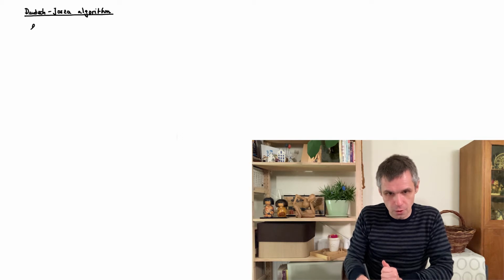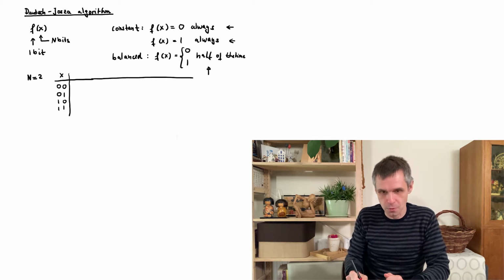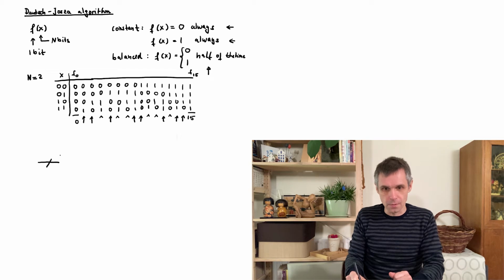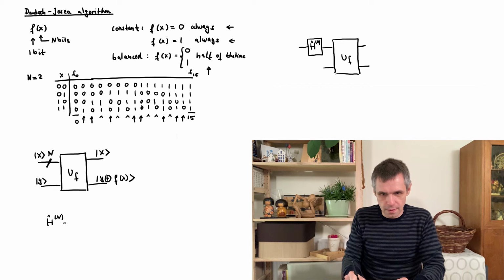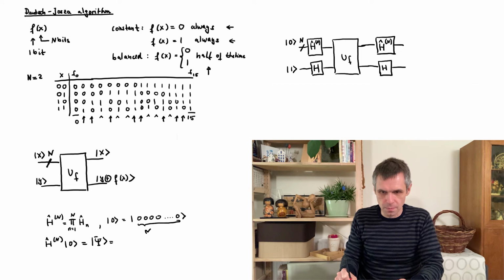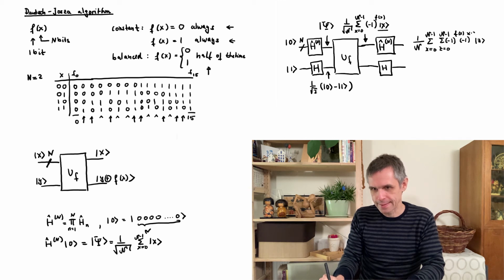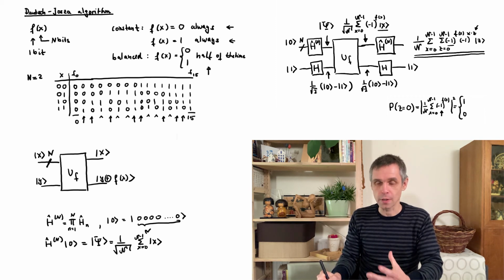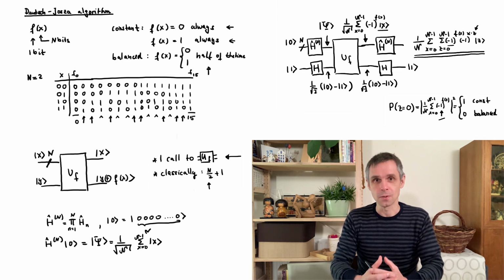QUANTUM INFORMATION PROCESSING - Quantum Computation: Deutsch-Josza algorithm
We now start to increase the complexity of the functions that we can deal with, from functions with a single input bit to those with several ones, but still keeping the output to a single bit, and maintaining the constraint that the functions are constant or balanced. Utilizing the Deutsch-Josza algorithm, these functions can then still be classified by a single invocation of the corresponding function gate.